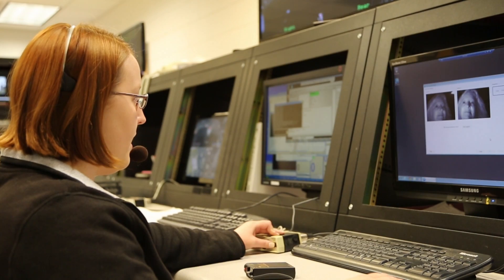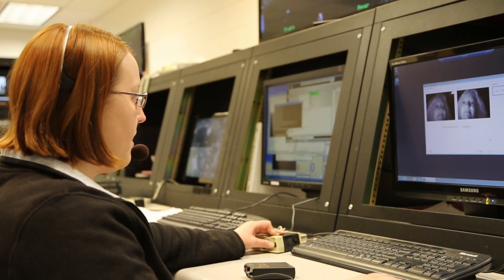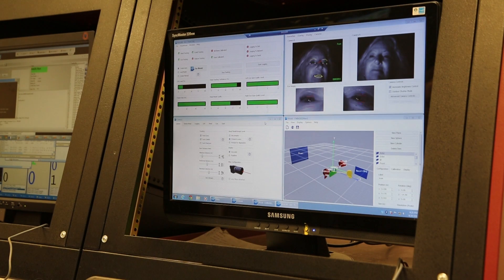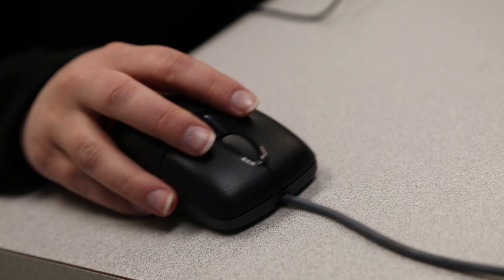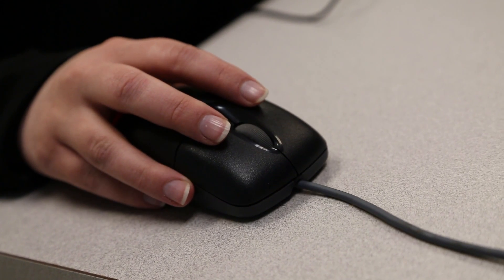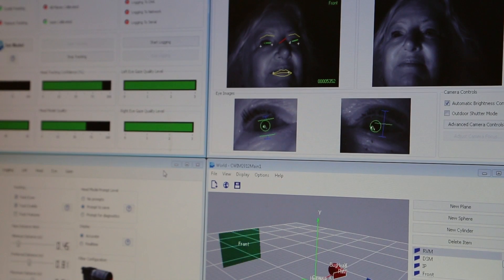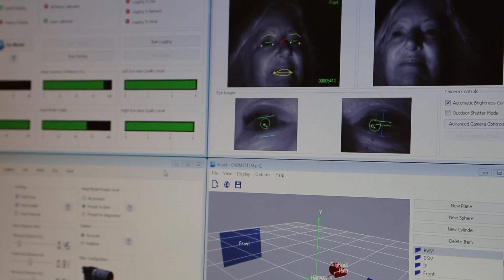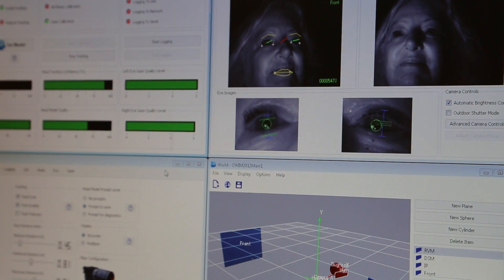"Eyes On" Research in Drugged Driving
ARCHIVED VIDEO
Staff Researcher, Rose Schmitt describes the role of eye-tracking used during drugged driving research at the National Advanced Driving Simulator at the University of Iowa in Iowa City.